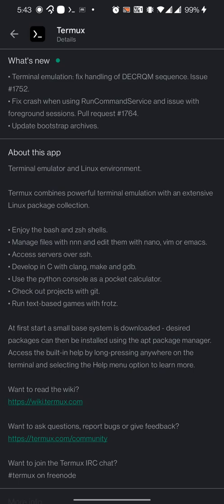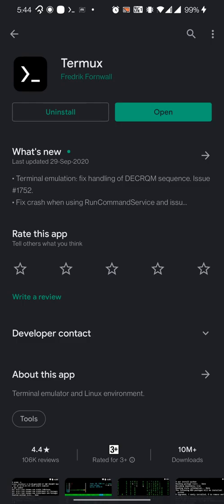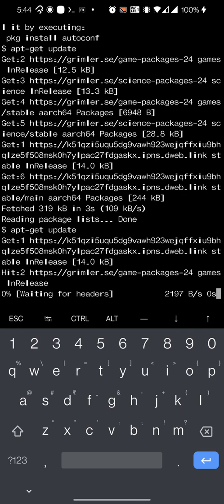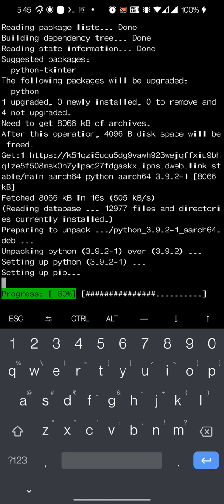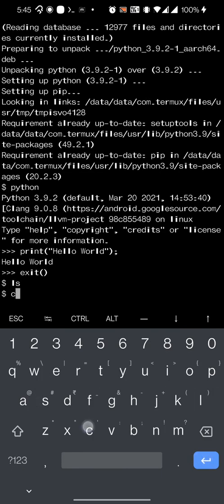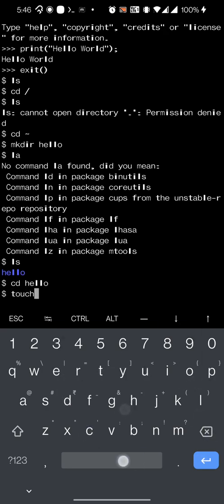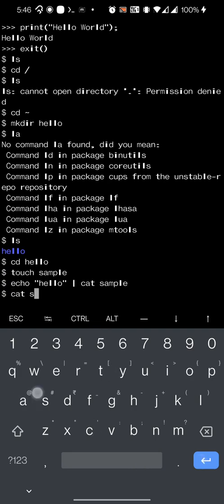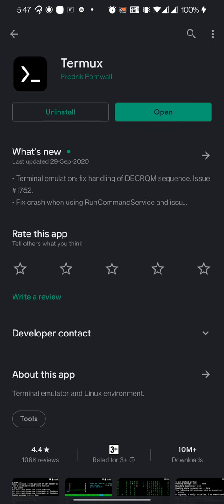Run Linux Terminal on Android | Termux Review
Termux is an Android terminal emulator and Linux environment app that works directly with no rooting or setup required. A minimal base system is installed automatically - additional packages are available using the APT package manager.